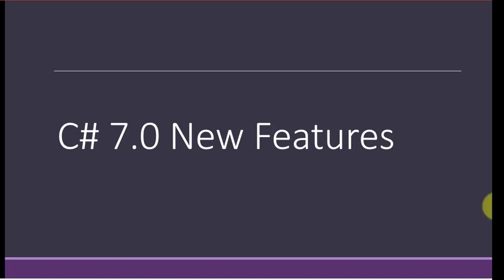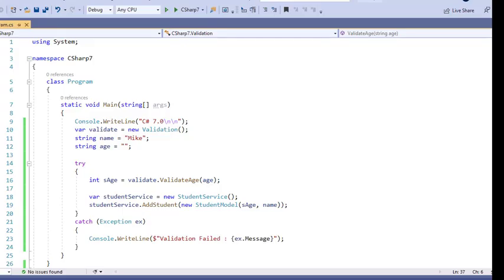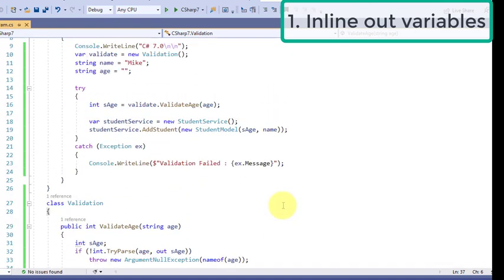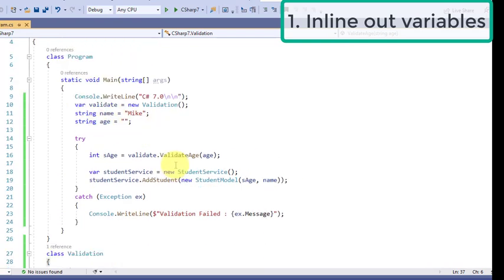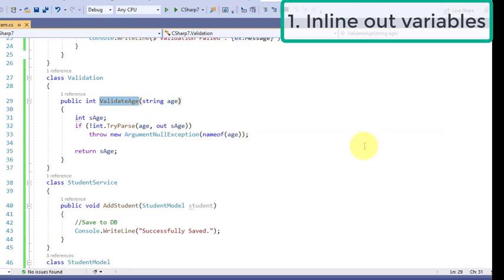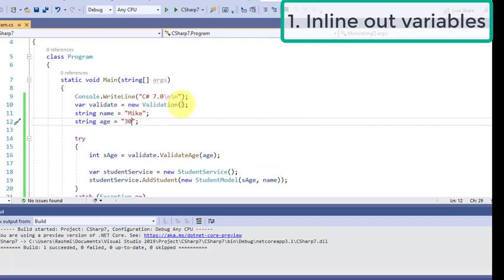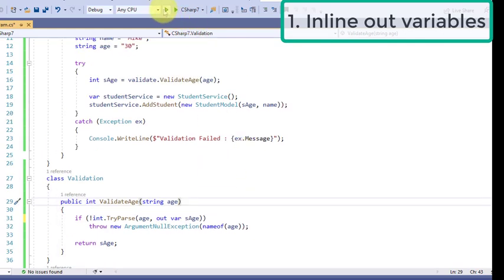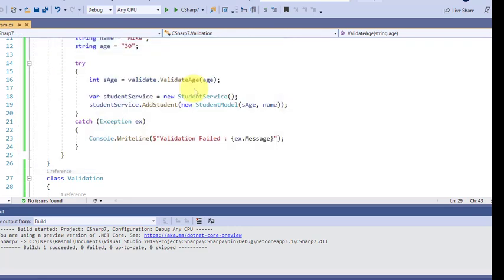C# 7.0 New Features : out variables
Inline out variables : Now you can declare out variables in the argument list of a method call, rather than writing a separate declaration statement.